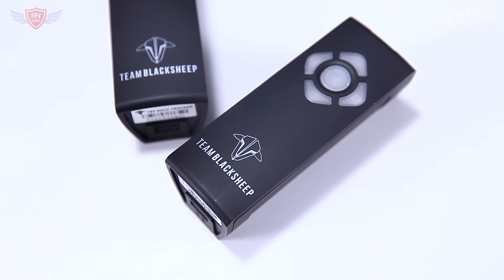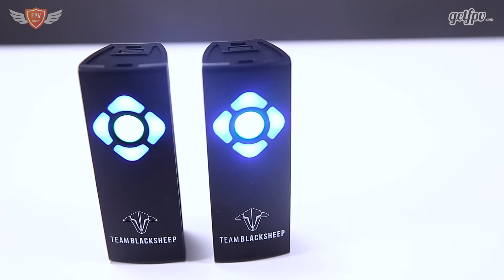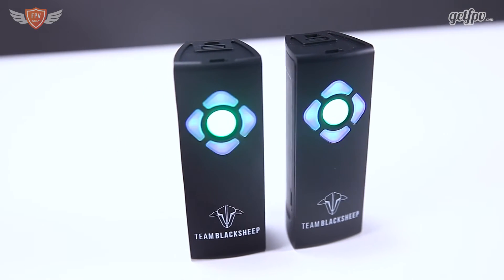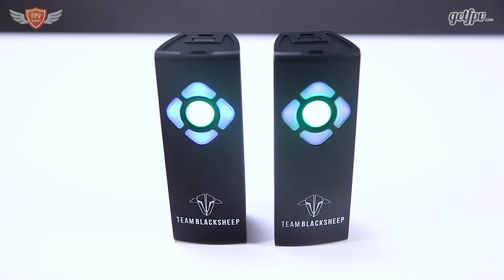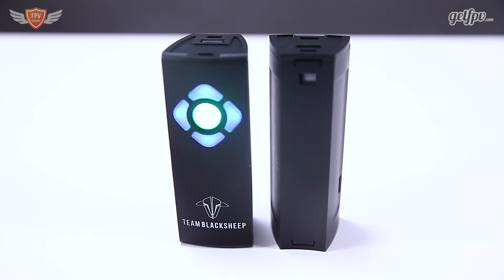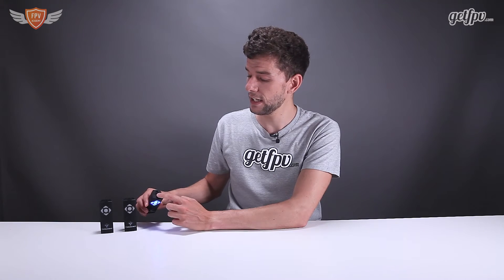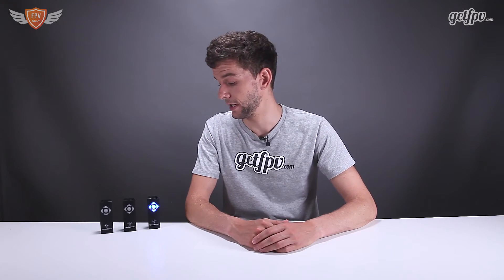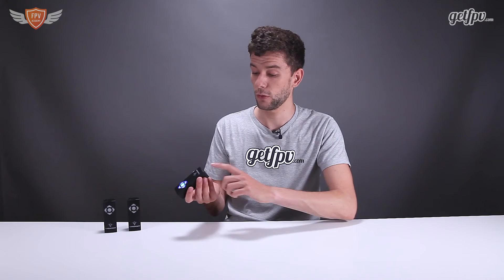TBS Racetracker // Timing System // GetFPV.com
In this video, Jack will do a general overview of the TBS Racetracker.